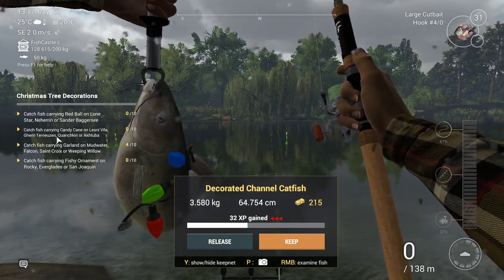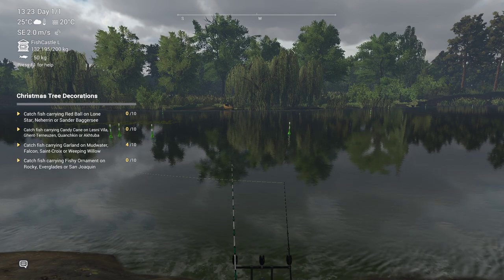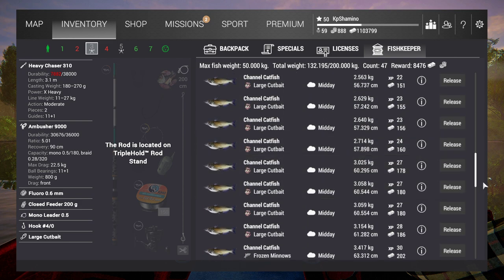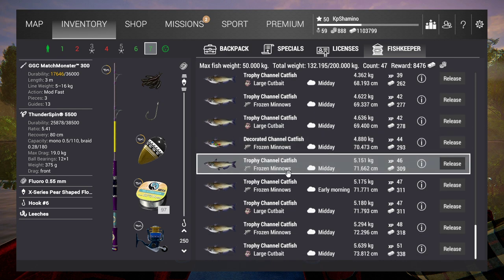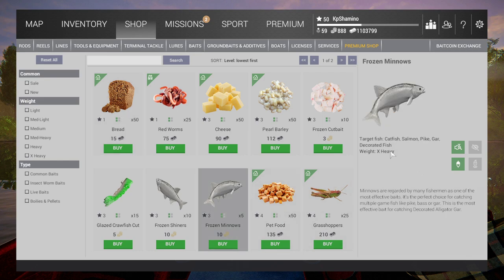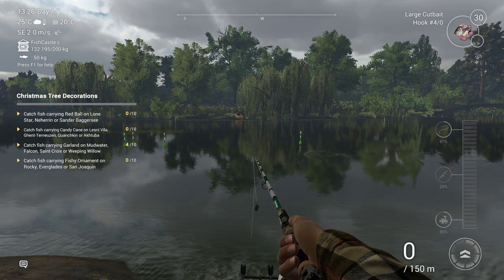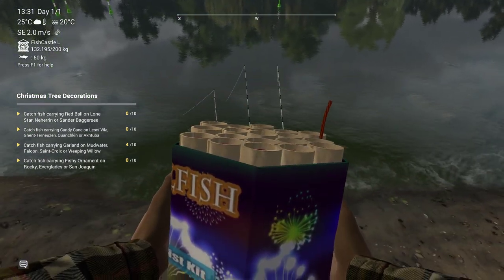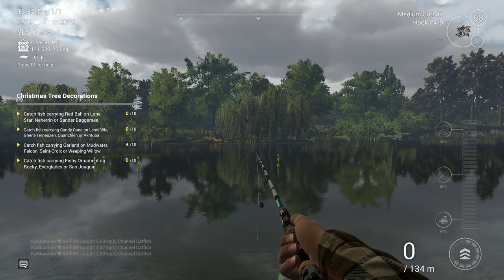Fishing Planet, Christmas Event, Christmas Tree Decorations Mission, Decoraded Mudwater Catfish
Sorry for video this night, uploaded the wrong one,